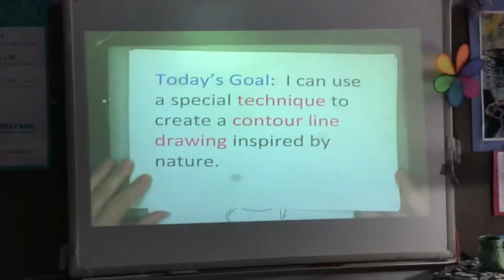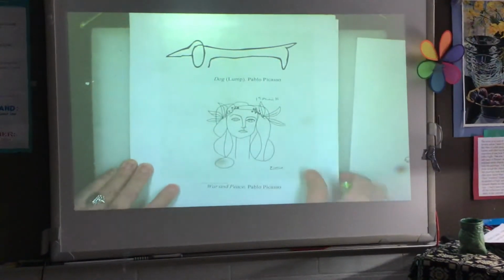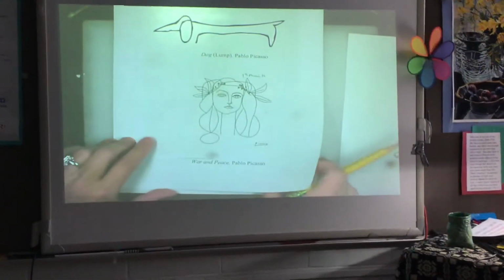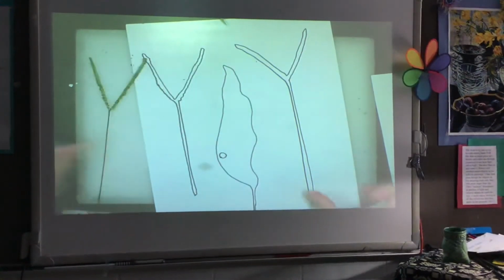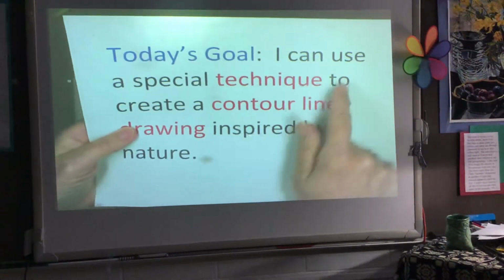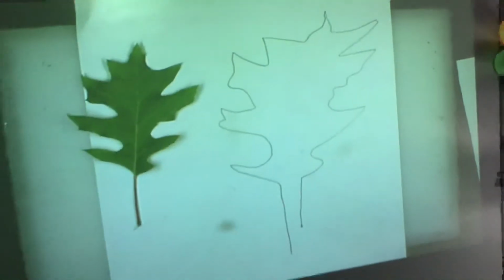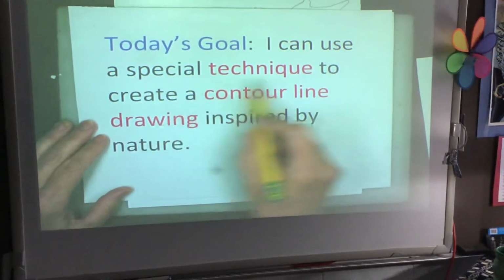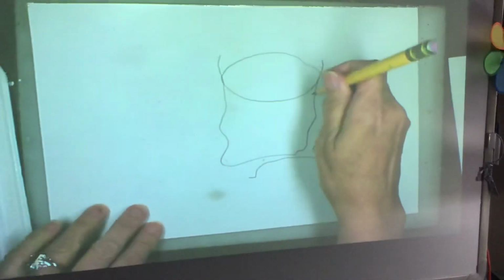Lesson 3 - The Contour Line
We will practice drawing contour lines and have fun with a technique called blind contour drawing.